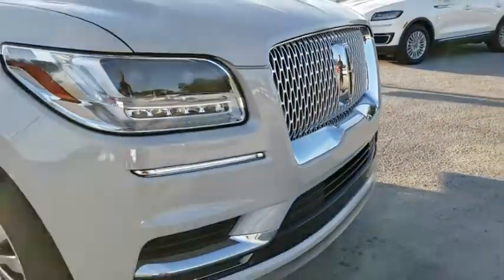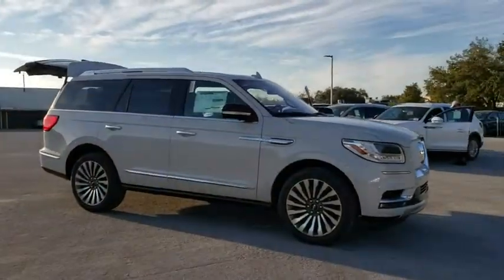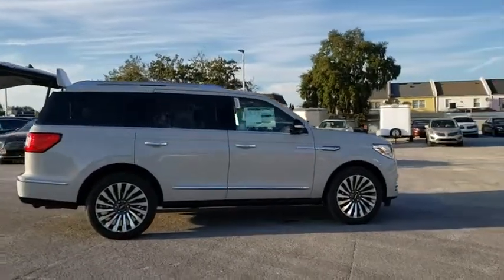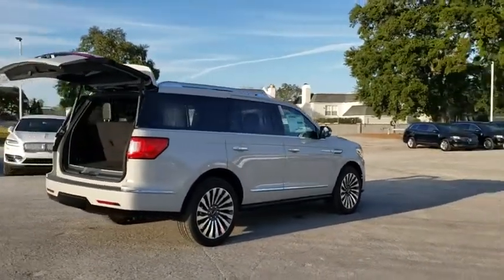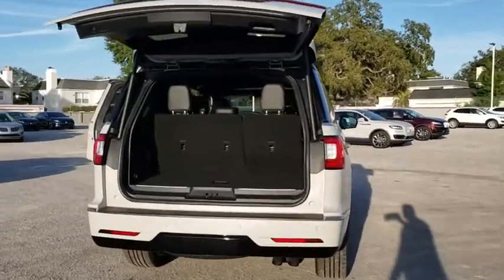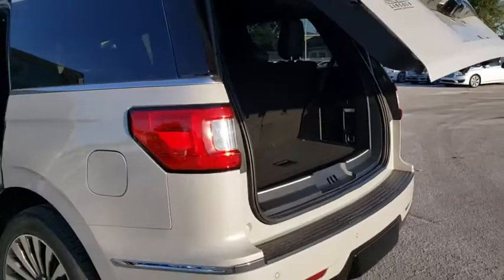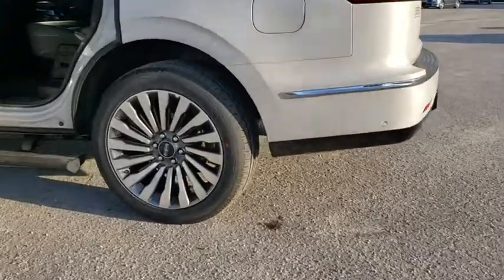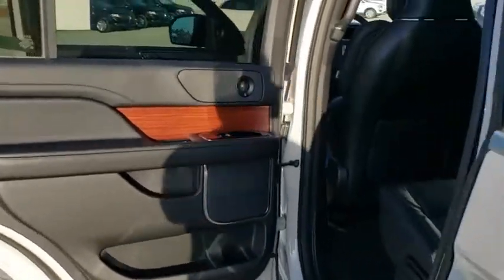2019 Lincoln Navigator Winter Park, Longwood, Kissimmee, Windermere, Orlando, FL 190463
Ceramic Pearl Metallic Tri-Coat New 2019 Lincoln Navigator available in Orlando, Florida at Central Florida Lincoln. Servicing the Winter Park, Longwood, Kissimmee, Windermere, FL area.